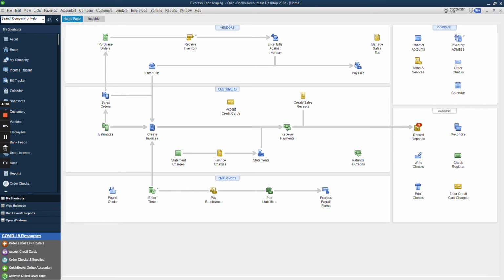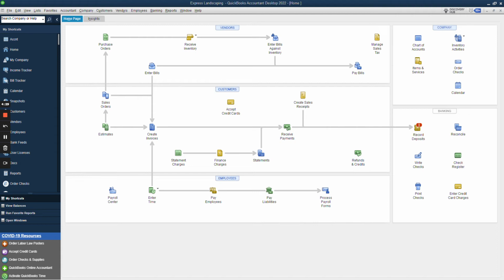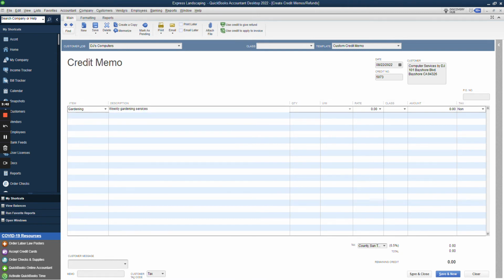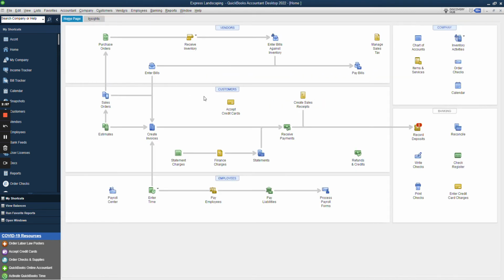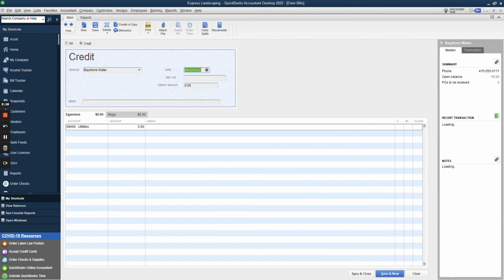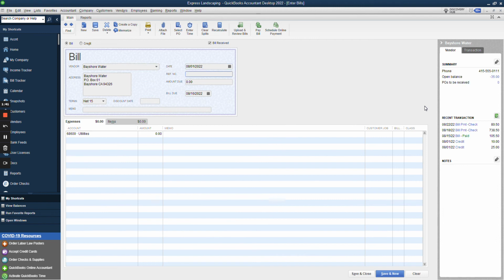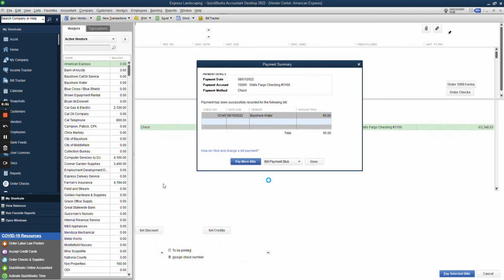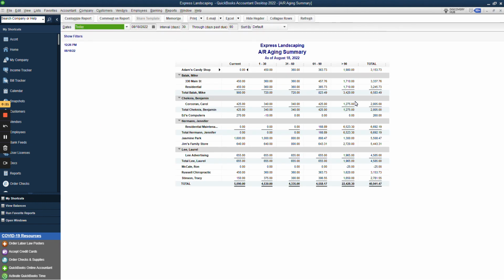QuickBooks Desktop 2022 Applying Vendor and Customer Credits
If you receive a credit from a vendor on a bill, the correct way to record that is to create a credit memo to apply to the bill. If you need to issue a customer a credit for an invoice, the correct way to record that is to create a credit memo to apply to the invoice. This should be done and not just changing the amount of the customer invoice or vendor bill for the reduced amount.  We will show you how to do this in this QuickBooks Desktop tutorial video.